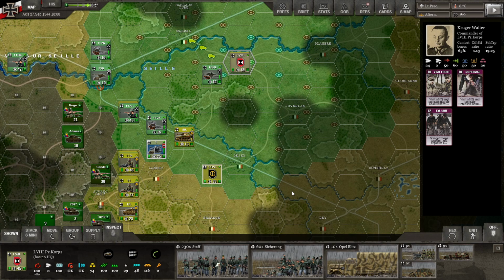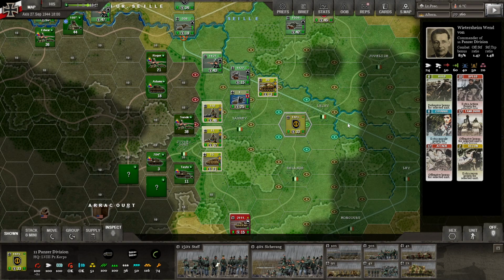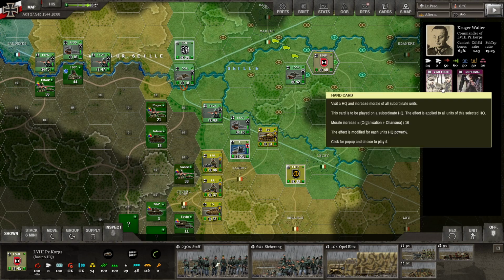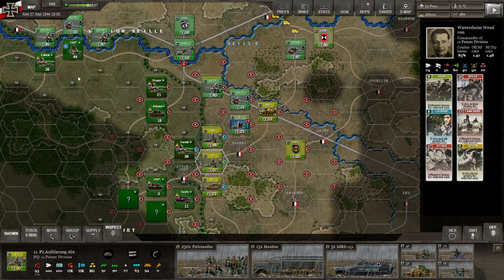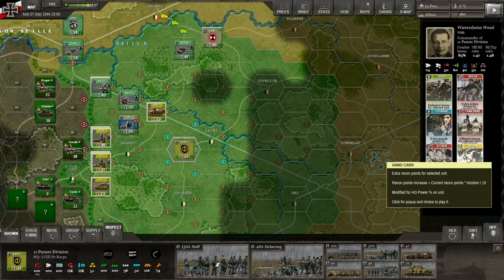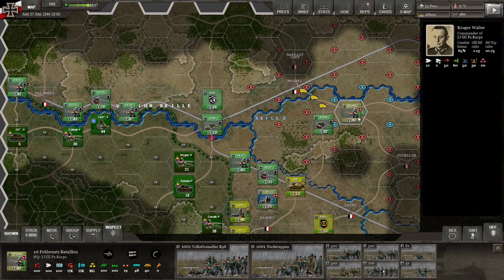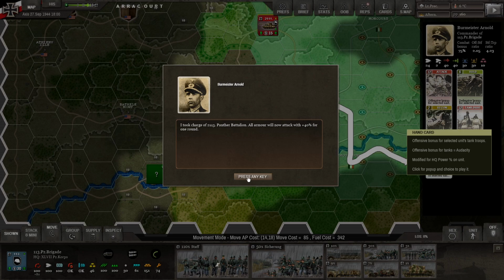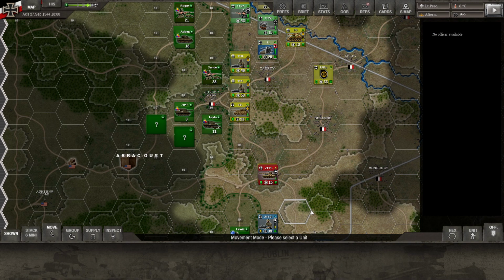Decisive Campaigns: Ardennes Offensive Tutorial 02 Cards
Tutorial 02 Cards

Decisive Campaigns: Ardennes Offensive is the fourth wargame in the Decisive Campaign series. Covering the battles in the Ardennes between December 1944 and January 1945, it brings to life Operational wargaming by lowering the scale to just above tactical level.

This is a bit of a Tutorial for Decisive Campaigns: Ardennes Offensive.